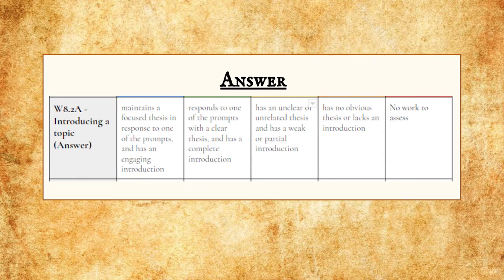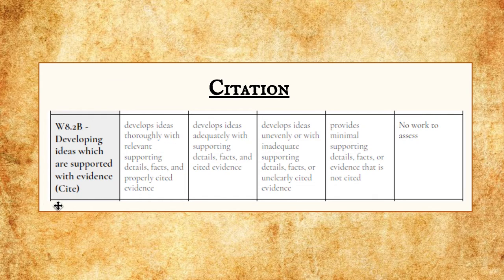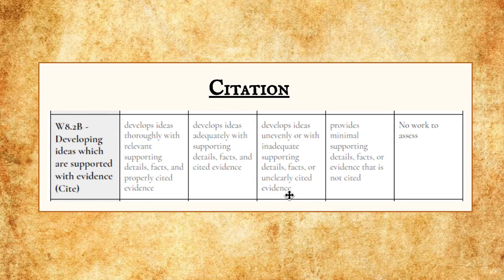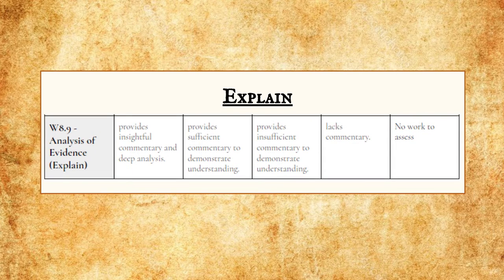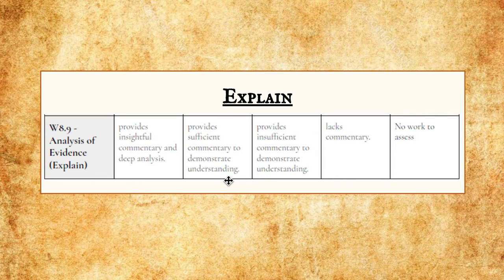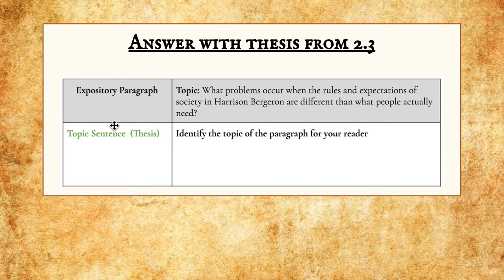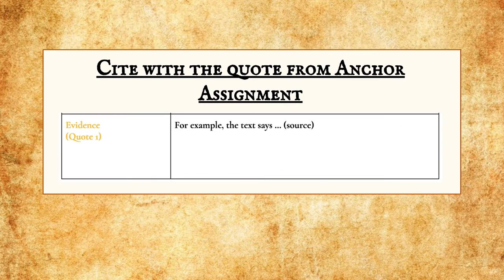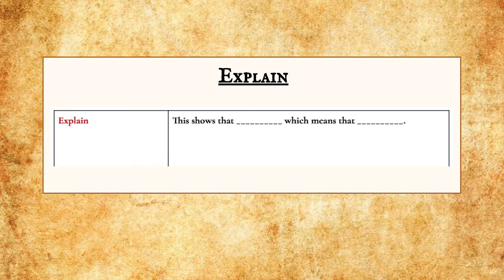ACE Anchor HB